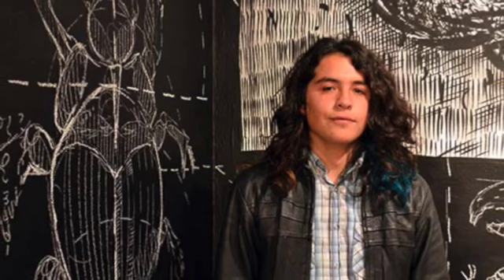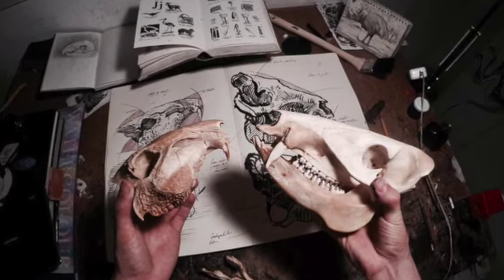Monochromatic Animal Drawing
Learn how artists use monochromatic palettes of animals to express ideas. Learn the steps of making your own monochromatic animal drawing.